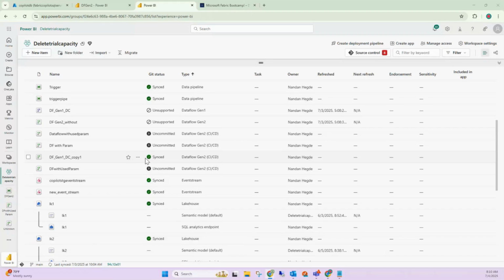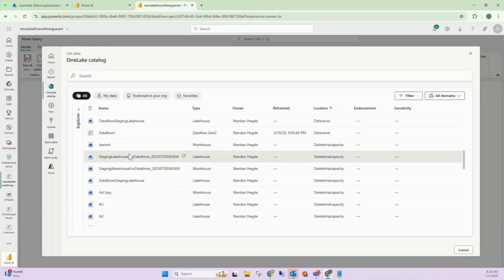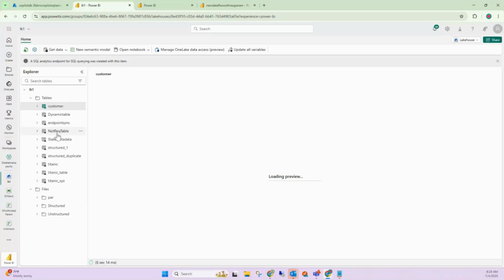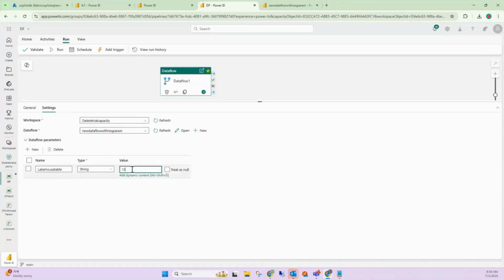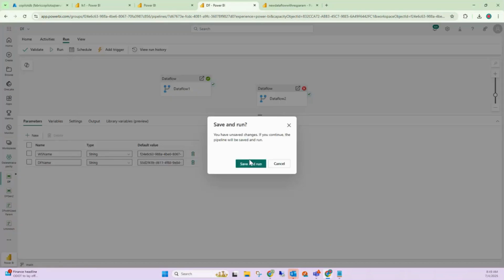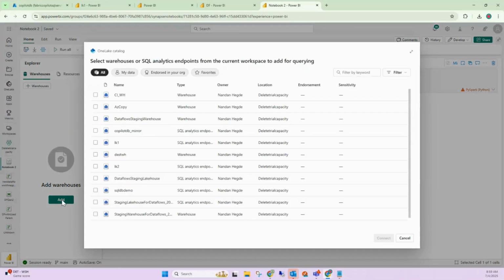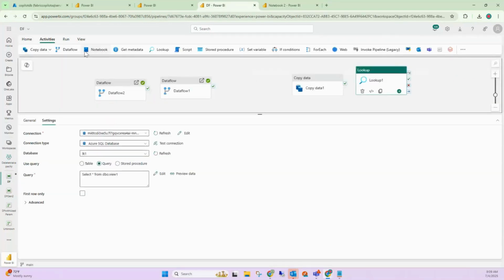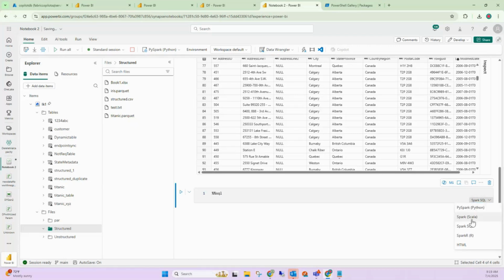18_Dataflow Gen 2 & Notebook